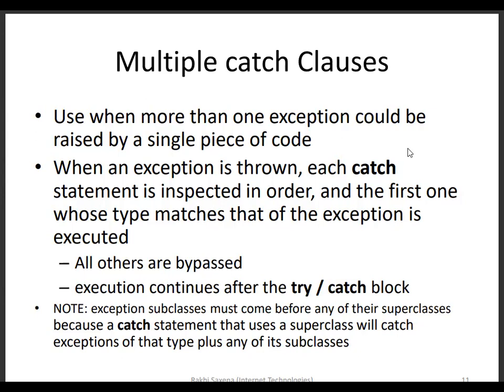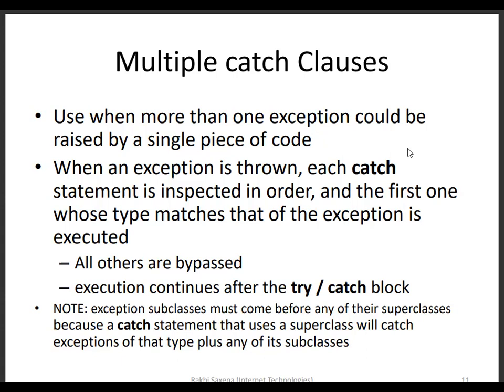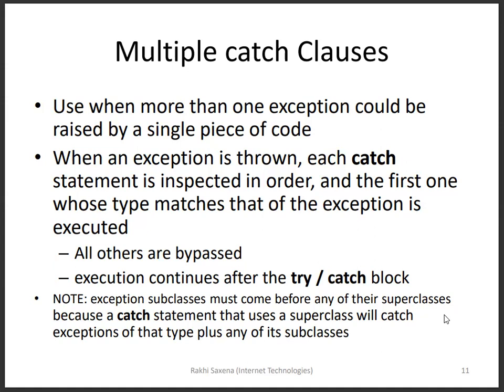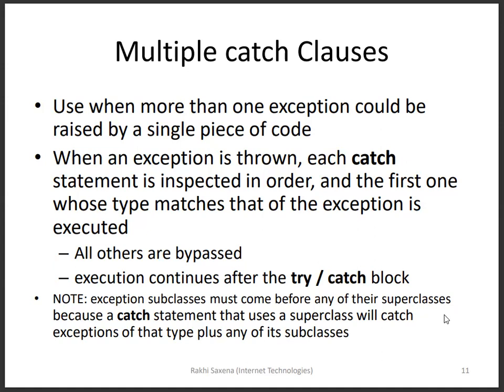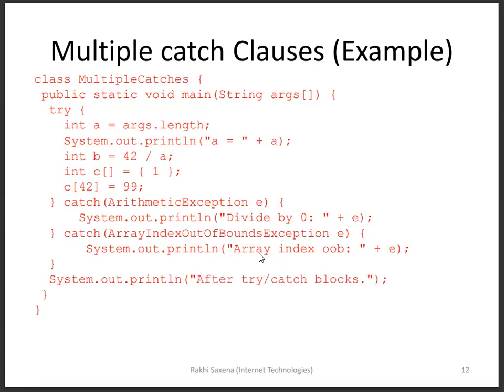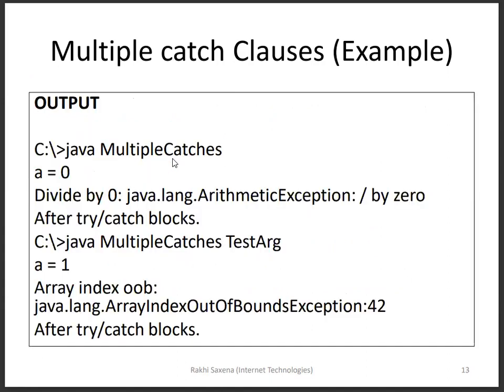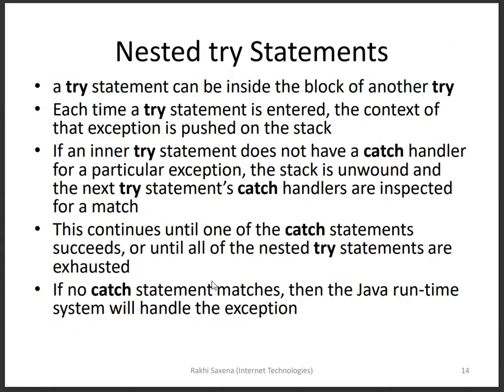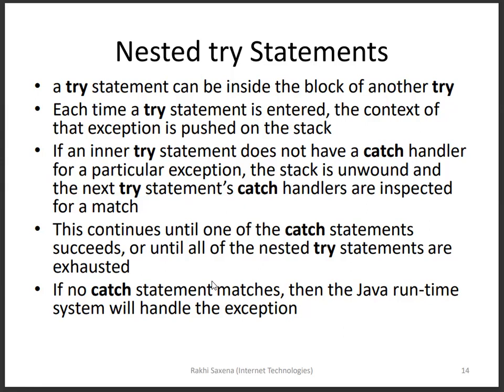Exception Handling 3